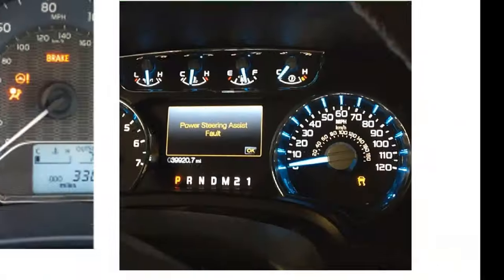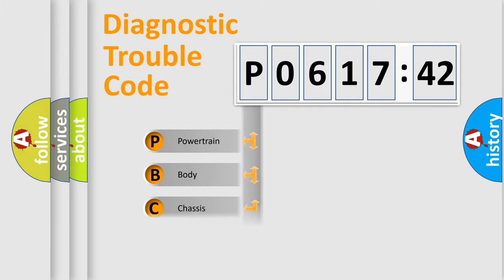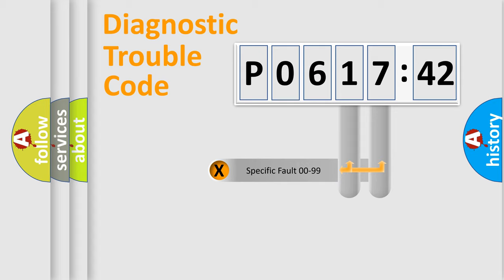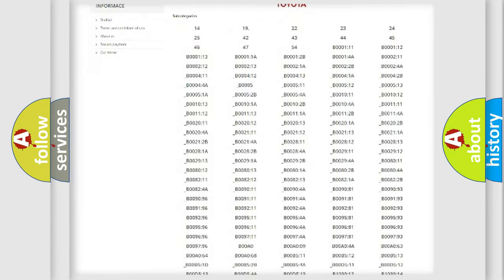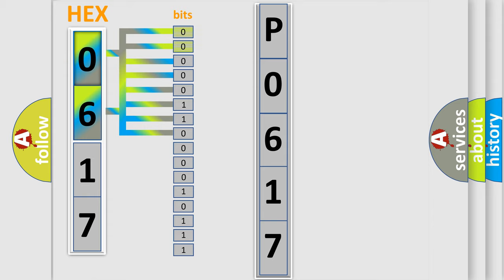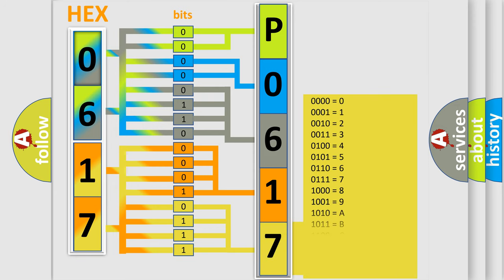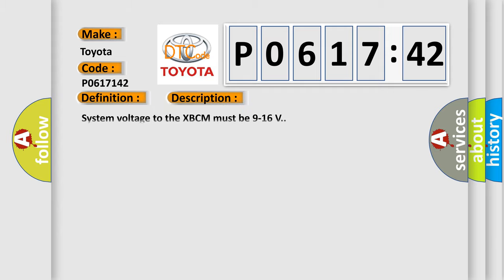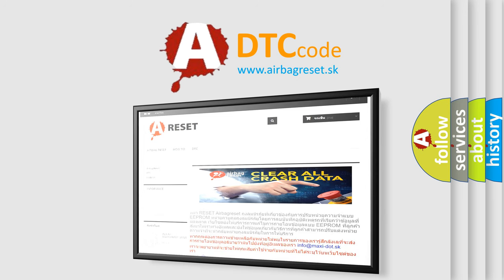DTC Toyota P0617-142 Short Explanation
Contents:
0:21 Basic DTC analysis according to OBD2 protocol standard.
1:48 Insight into programming
2:58 A diagnostically understandable description of the Diagnostic Trouble Code
3:05 Basic error definition

Make:
Toyota
Code:
P0617 142
Definition:
Rear Fog Lamp Switch Circuit Short to Ground
Description:
System voltage to the XBCM must be 9-16 V.
Cause:
The rear fog lamp switch signal circuit is active for longer than 10 minutes.